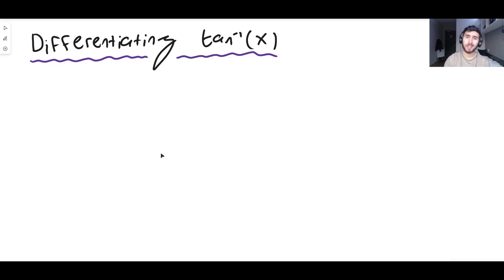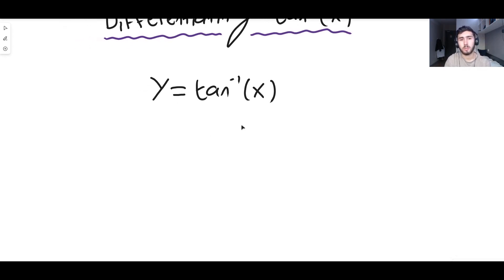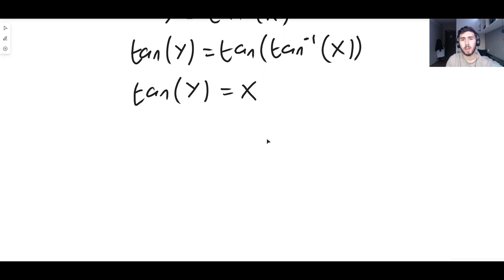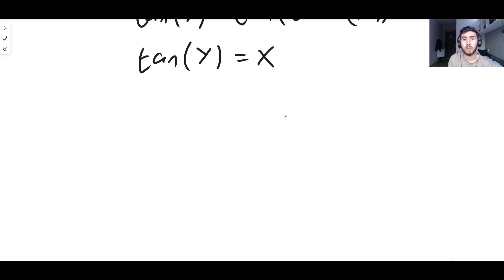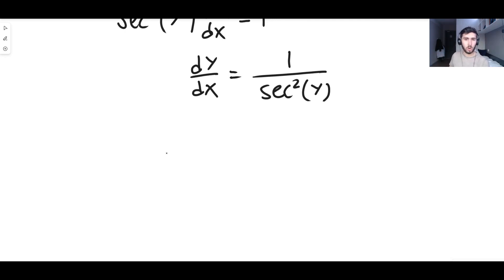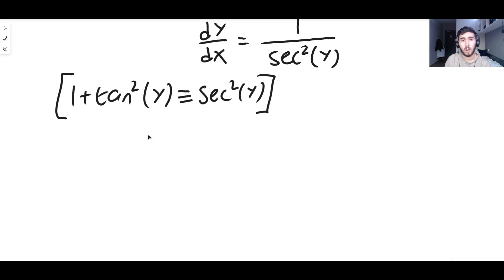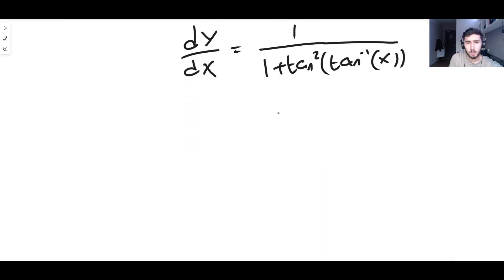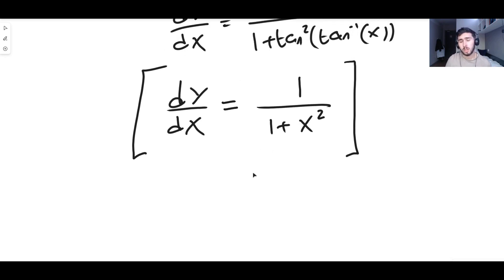arctan(x) (Inverse Tangent) | Differentiation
Correction: At 5:10 I say "tan of arctan of x is 1" when of course I intended to say "tan of arctan of x is x"!